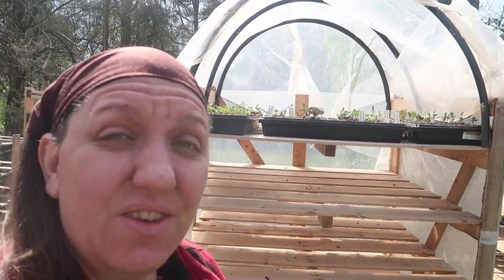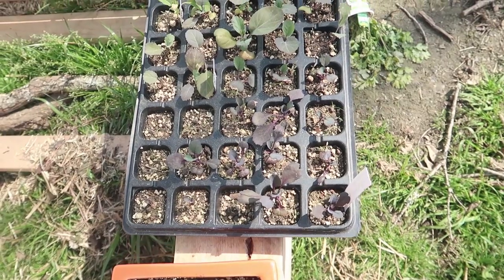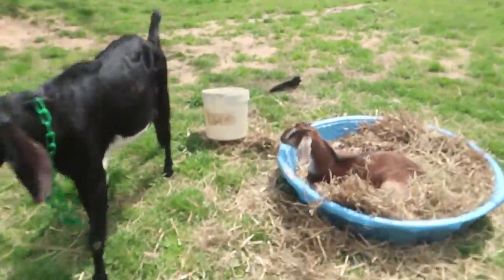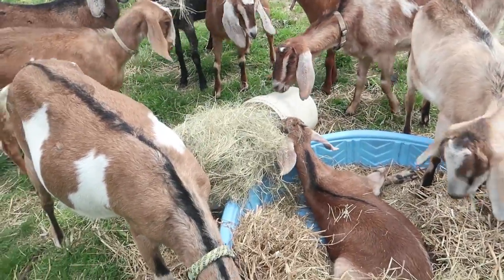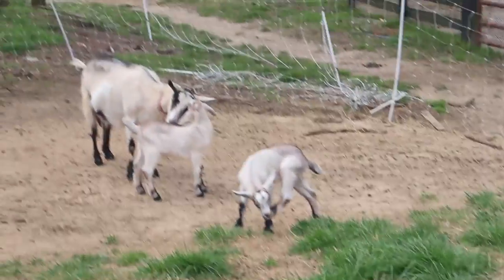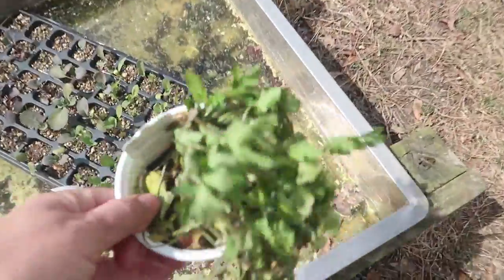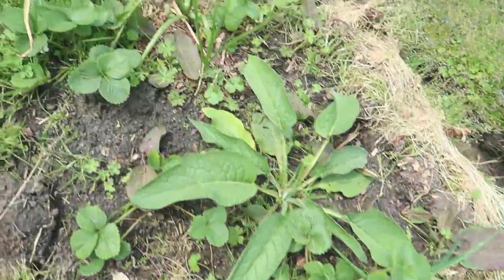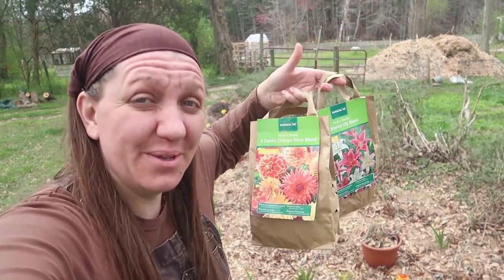Mini Greenhouse is Up and Running and SO MANY Strawberry!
Things are really moving fast this time of year on the homestead! Spring is here and everything is popping! Our mini greenhouse is working out perfectly! Strawberries, daffodils and more!

Our Incubator and Egg Turner